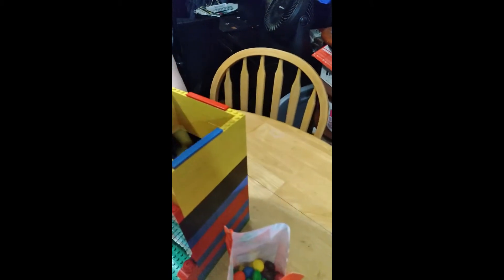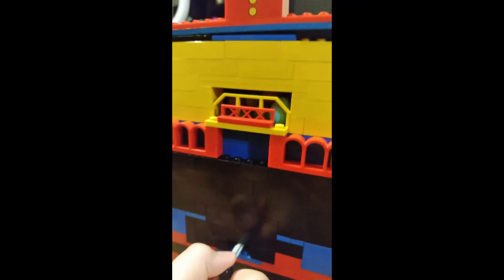LEGO Candy Dispenser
Making our own candy dispenser and dishes out of LEGO!